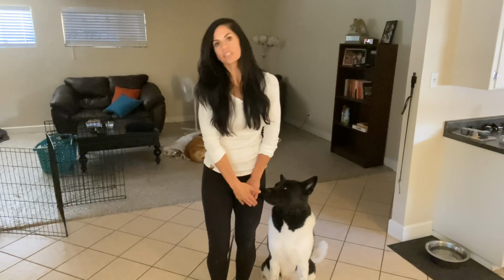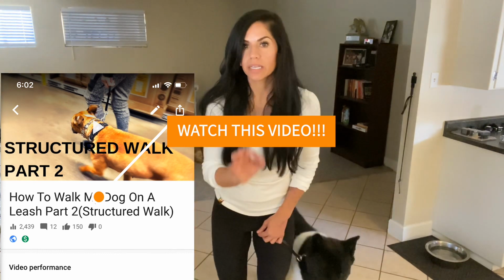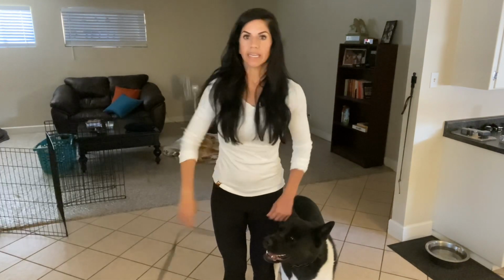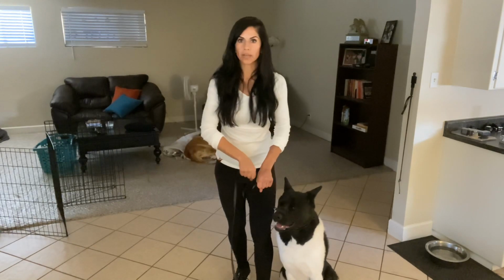My Dog Is Great Inside, But Terrible Outside - HELP!!!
My dog is great when we're in the house, but won't listen to me when we go outside, all bets are off! Does this sound like your situation? In this video I break down step by step of how to obtain control, and how to get your dog into a calm headspace before you ever leave your house!

Tools used:
Herm Sprenger Prong Collar 3.0mm (for large dog, over 30lbs)

Herm Sprenger Prong Collar 2.25mm (for small dog, under 30lbs)

6ft biothane leash (link below)